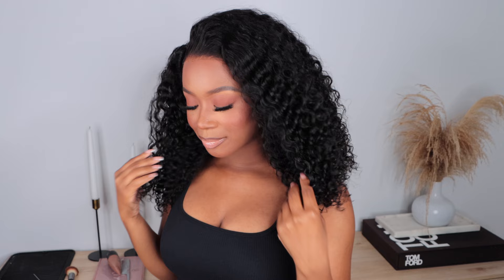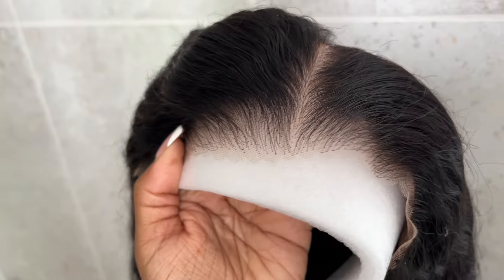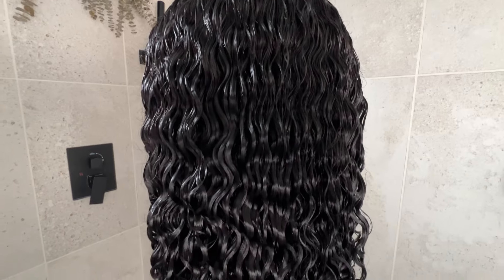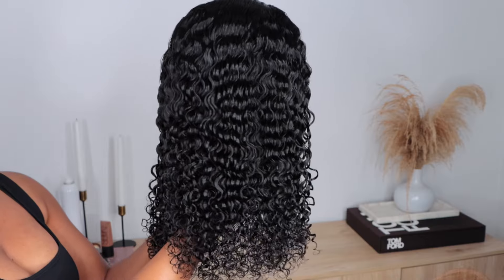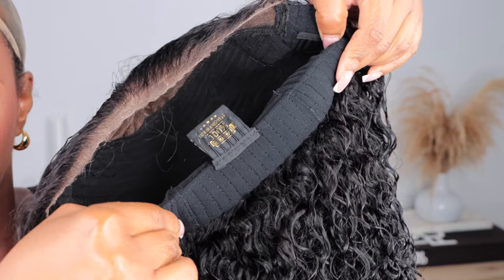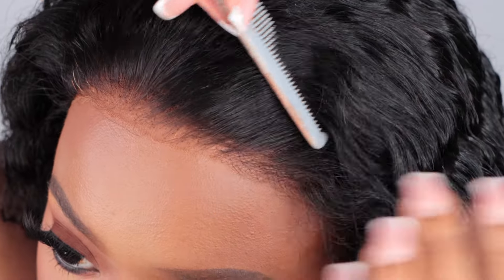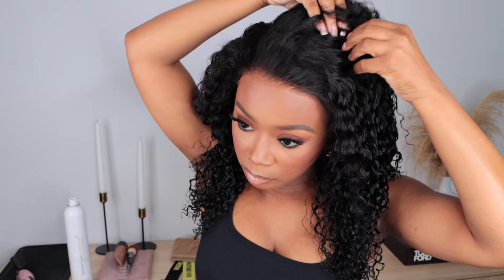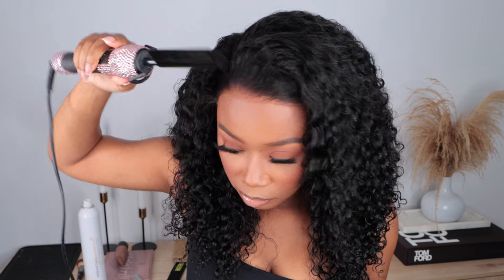Ready&Go Wigs Are A Must-Have For My Hair Growth Recovery Journey | Glueless Install Ft Wiggins Hair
Hair details: 18inch Ready To Go Curly 250% density 7x4 Lace Closure Wig

3.NEW V part wig! More Natural➤